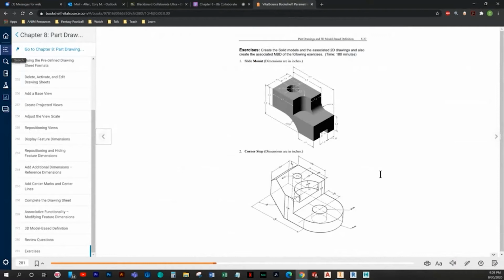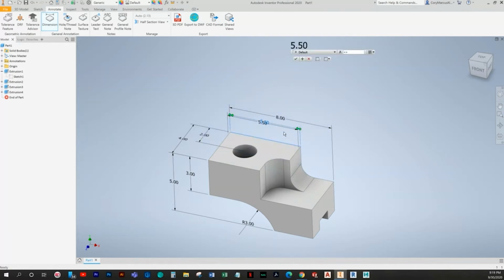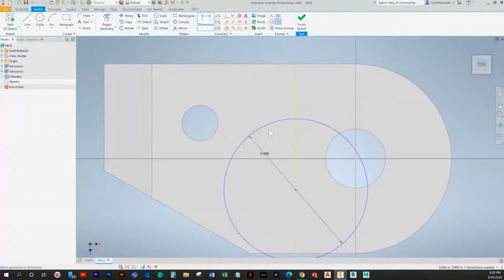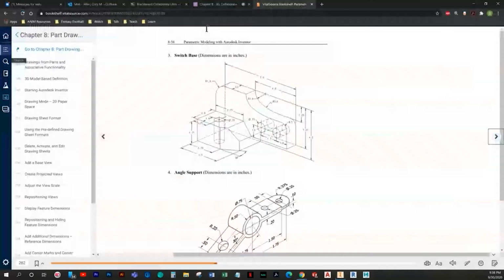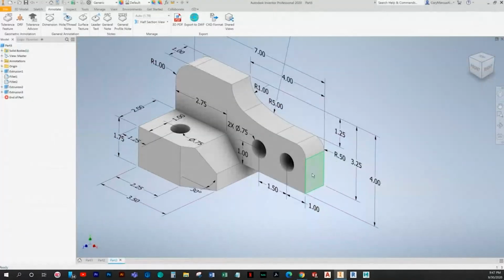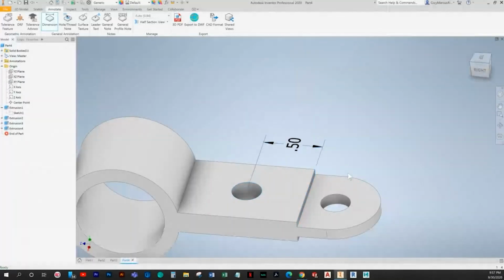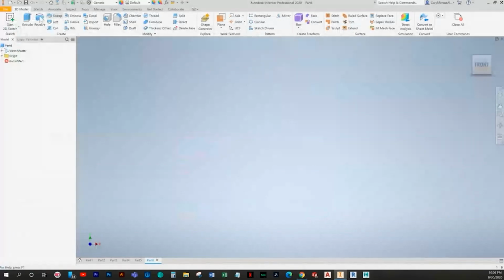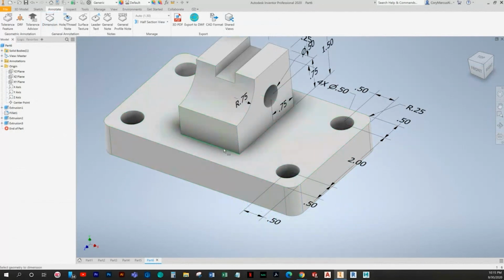Chapter 8 Solutions: Parametric Modeling With Autodesk Inventor 2020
This video is intended to guide you in completing the end of chapter exercises in this book.